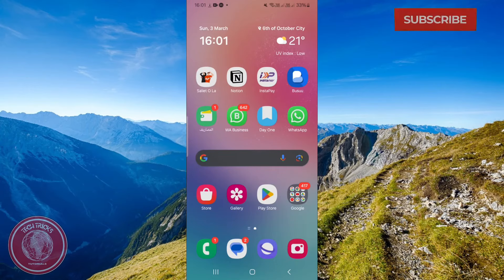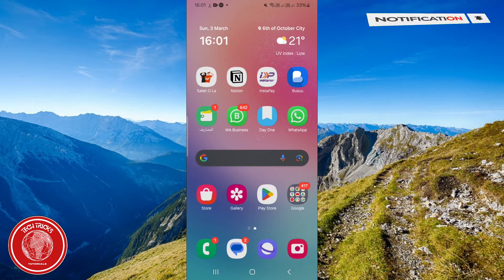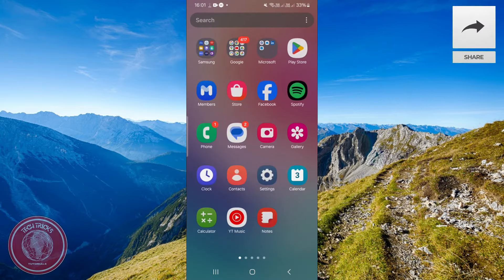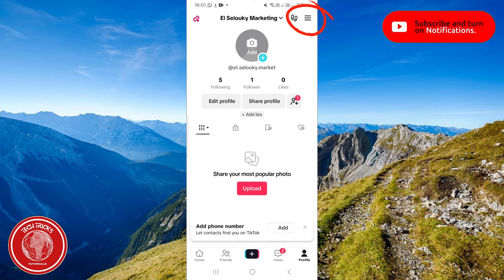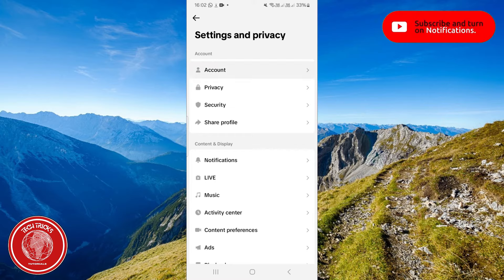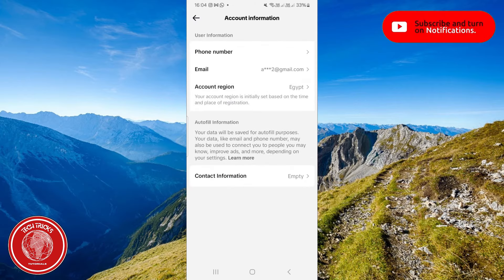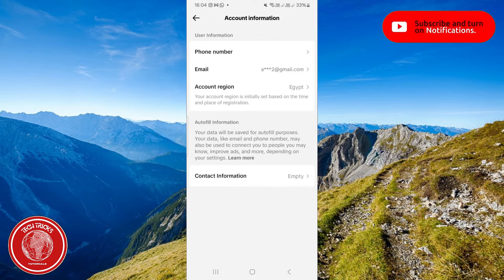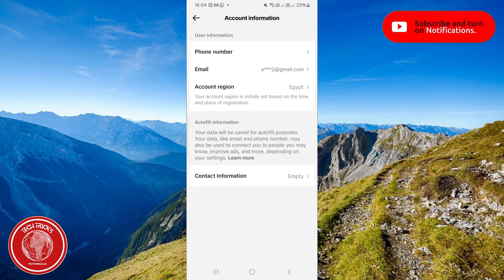How to Verify Your Age on Tiktok to Go Live (Easy Method)